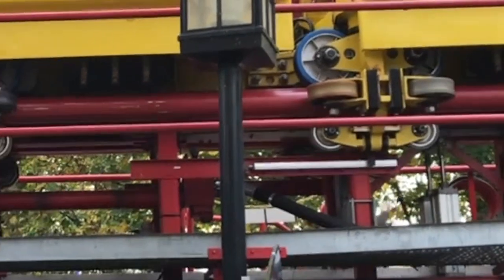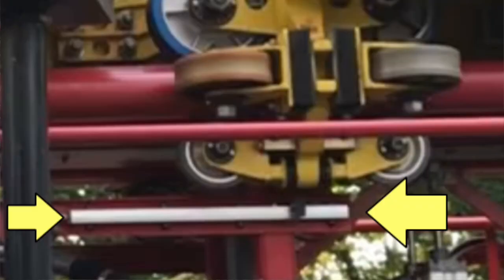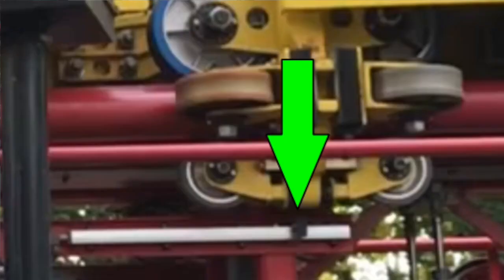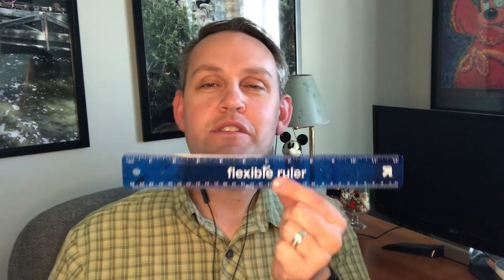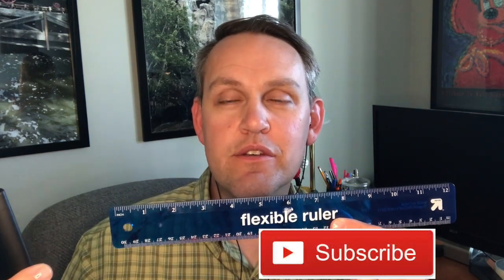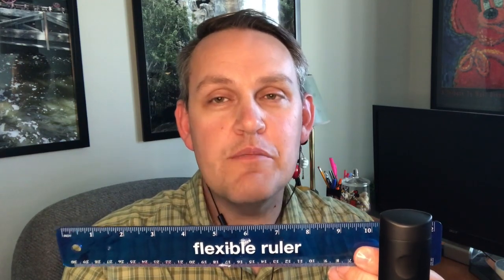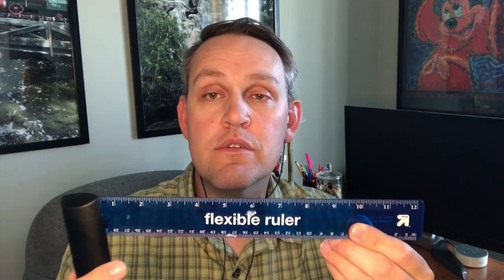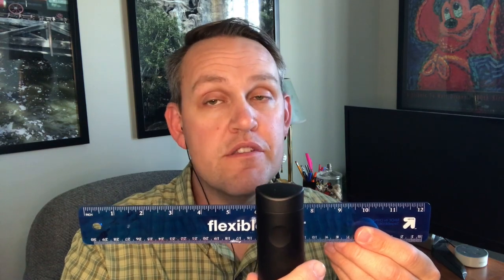Hydraulic launch coasters linear transducer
What's that thin long thing on the side of hydraulic launch rides? That's a linear transducer. here let me explain why they are used on these rides.